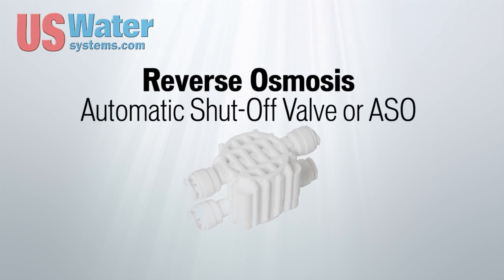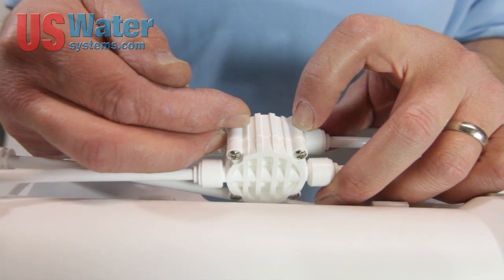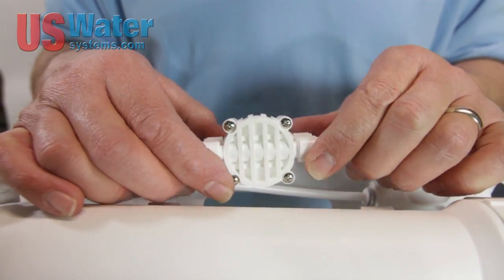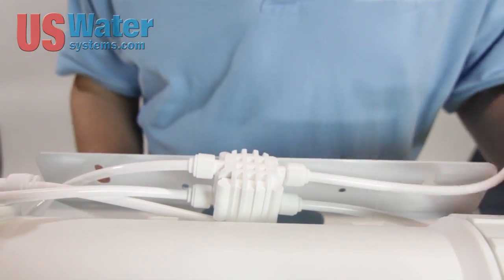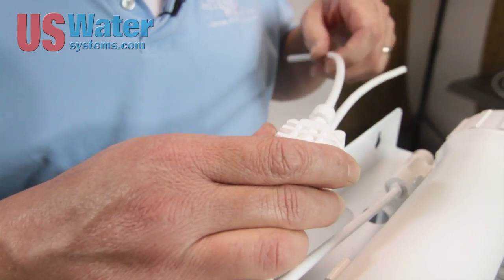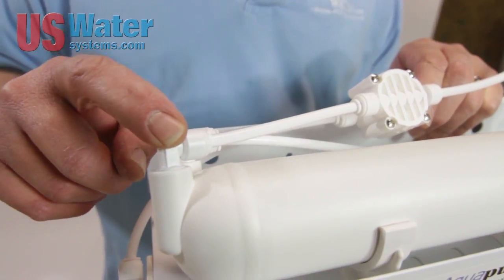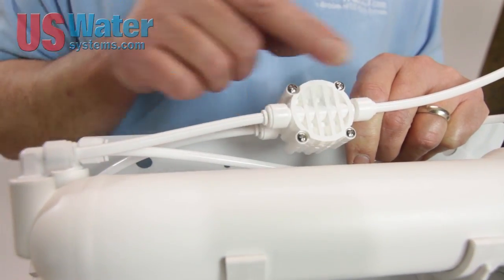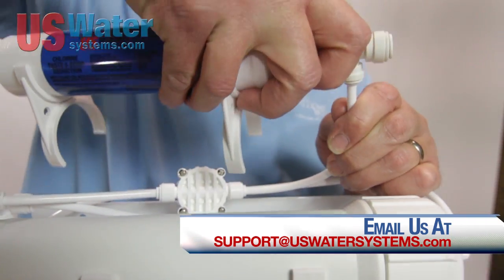Automatic Shut Off Valves or ASO